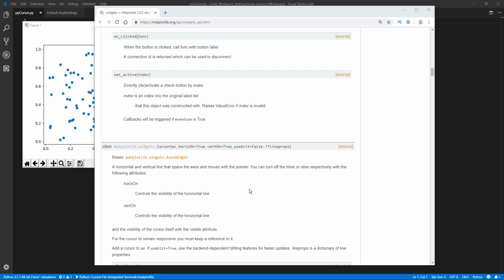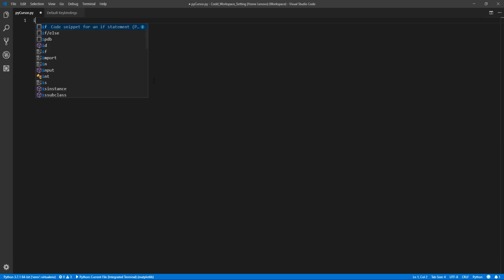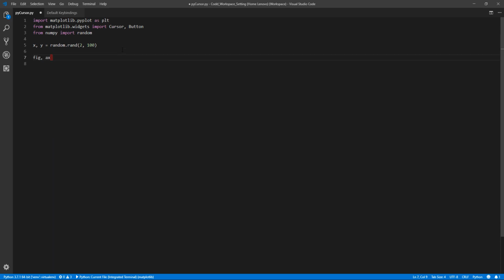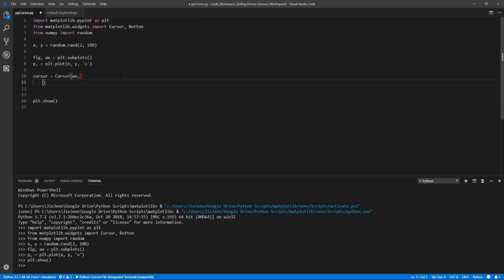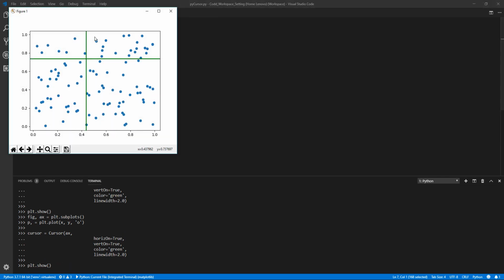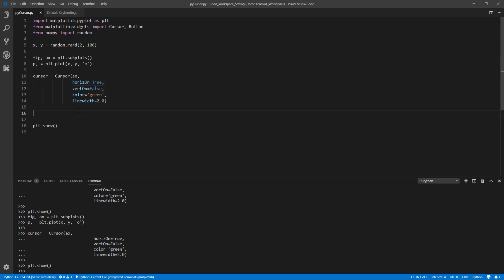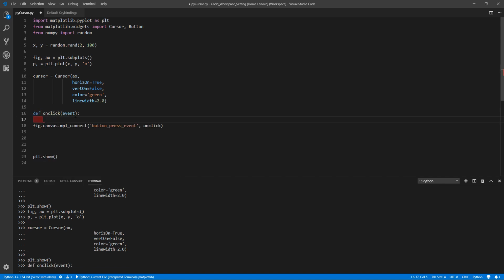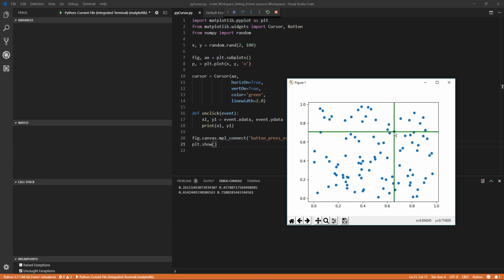How to create and use the matplotlib Cursor widget in Python | Python Data Visualization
Using the matplotlib cursor widget, you can visually display a horizontal and vertical line that spans the axes and moves with the pointer. In this tutorial I will go through the basics of the Cursor widget.